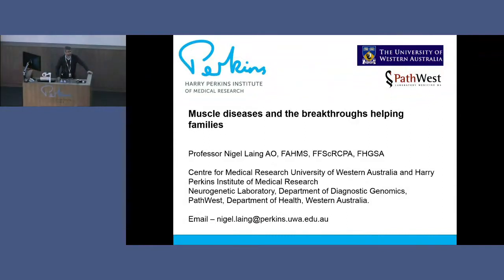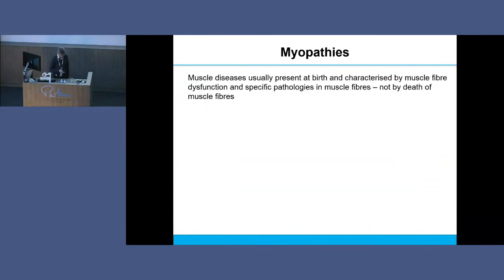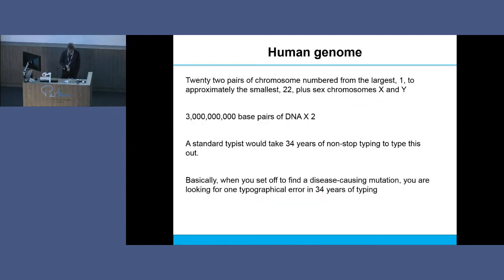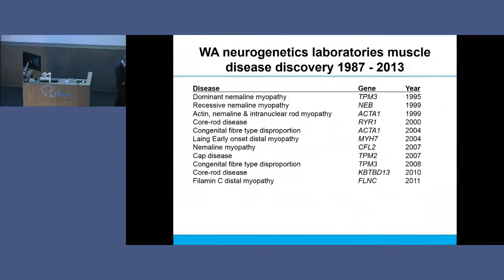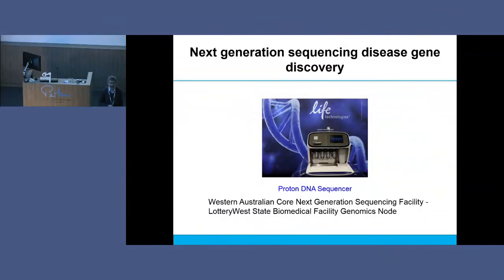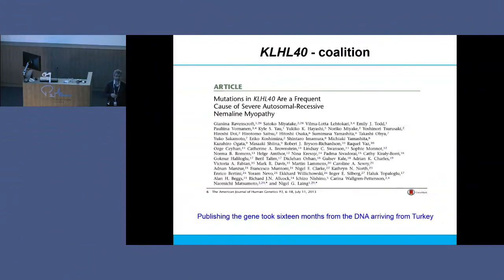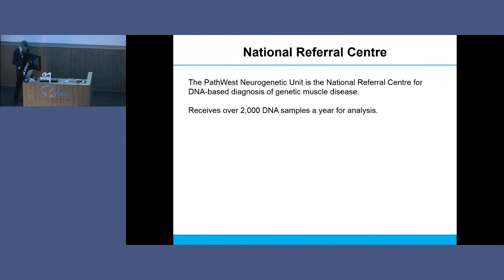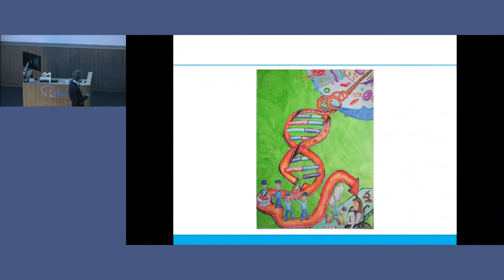Professor Nigel Laing - Muscle diseases and the breakthroughs helping families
Professor Nigel Laing AO is Head of the Neurogenetic diseases laboratory at the Harry Perkins Institute of Medical Research. Professor Laing gave a presentation at the inaugural Perkins Open Day, entitled "muscle diseases and the breakthroughs helping families".